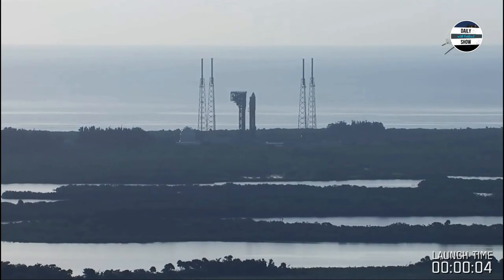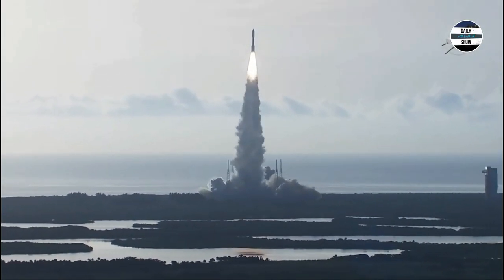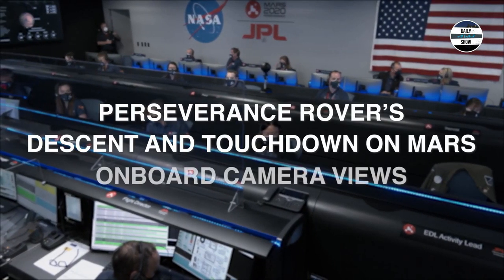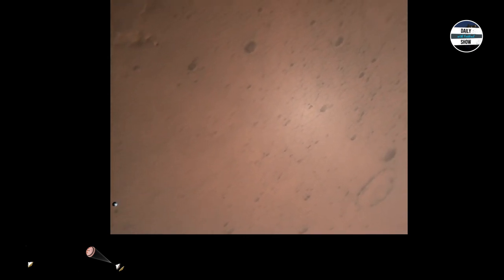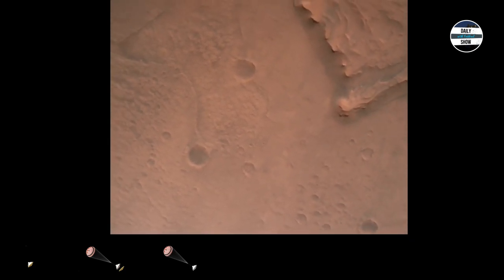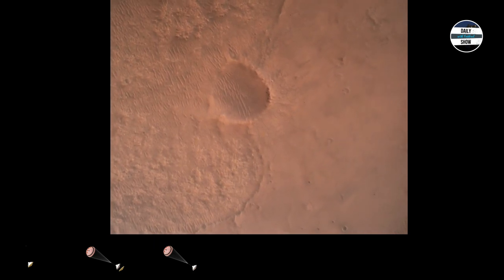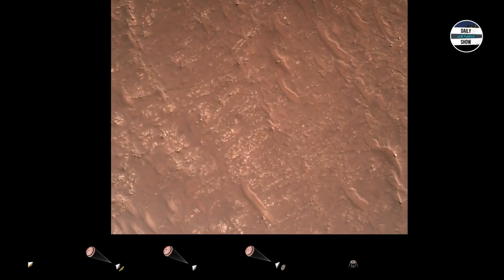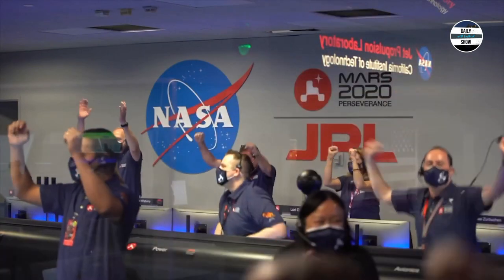Real audio and video from mars | First time ever | Perseverance mars mission montage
Daily Show with Fakhrul is an informal hang-out session with people who care about society and the world around them. The show looks at the day's major happenings and analyzes them.